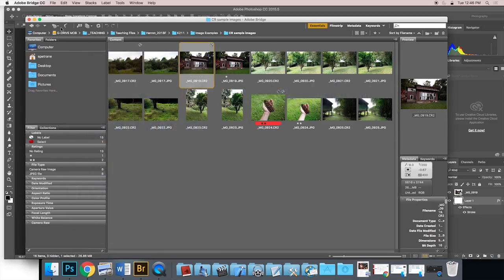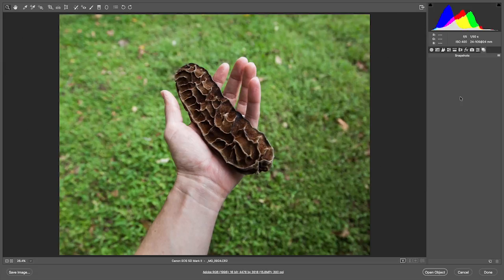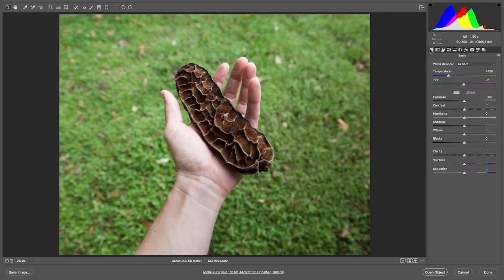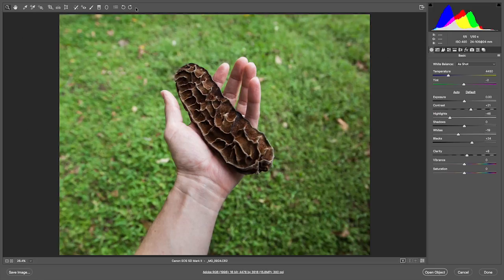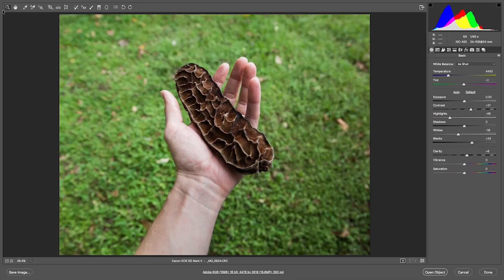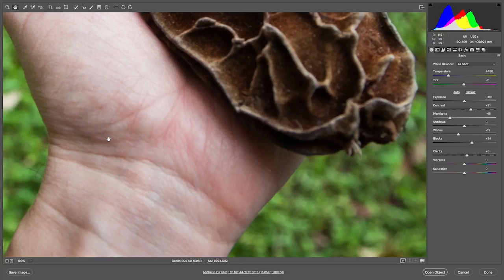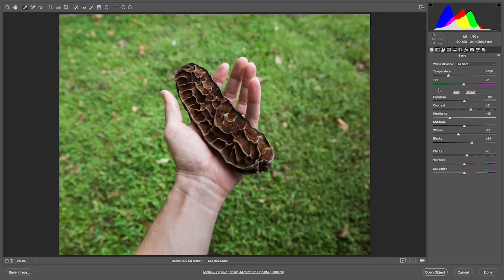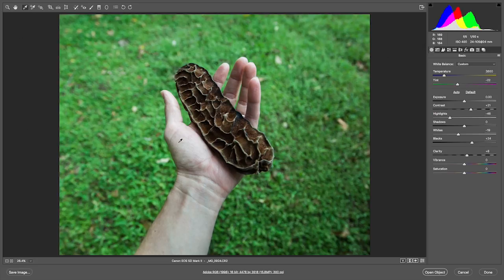Adobe Camera Raw Advanced Features: Part 1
This is part of my K201: Introduction to Photographic Processes course lectures. This video introduces you to advanced Adobe Camera Raw plug options in for editing. It is suggested your watch Software Fundamentals: Adobe Camera Raw parts 1-5 first.

Advanced tool functions of Adobe ACR Plugin. How to use the Zoom, Hand, and White Balance Tools in ACR are covered. The Snap Shot feature is Also Covered.